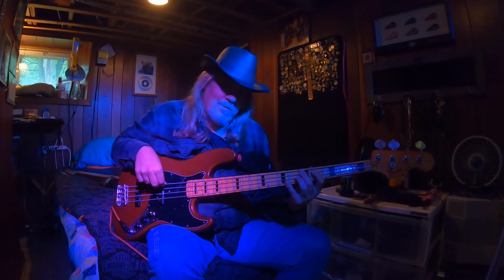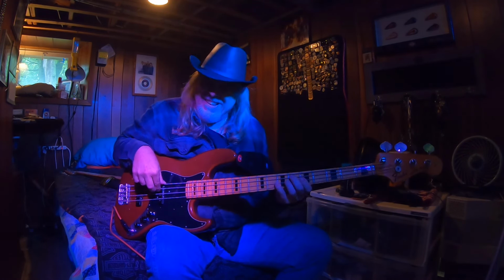BassHacks 7/13 Reggae Jam